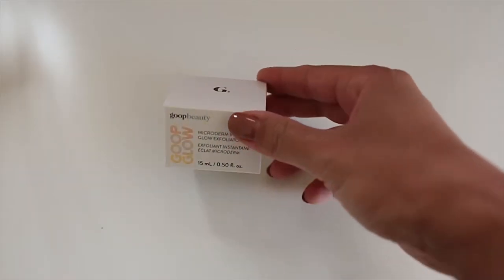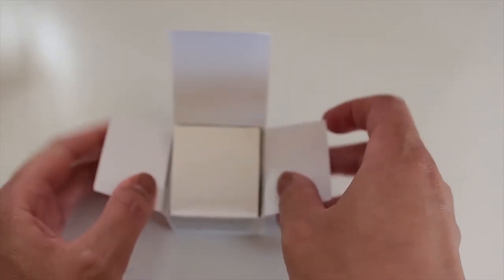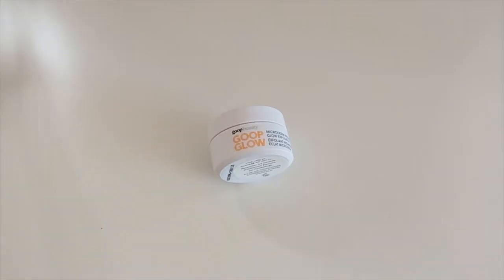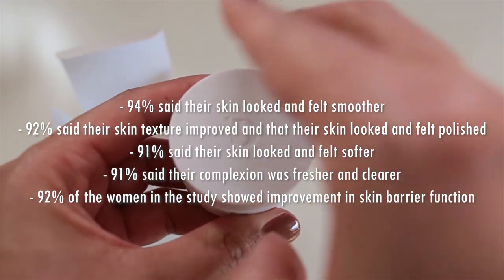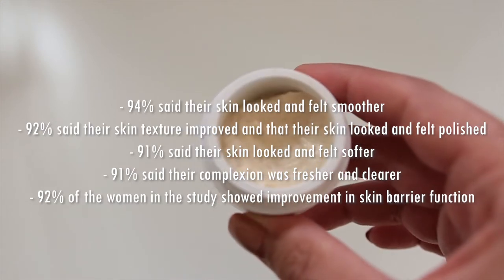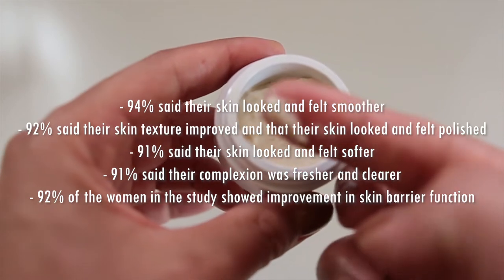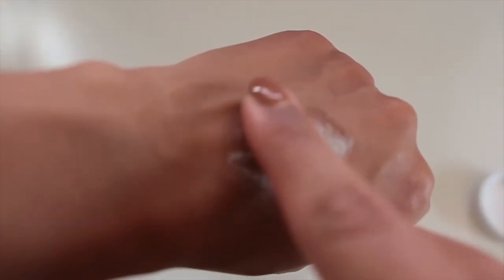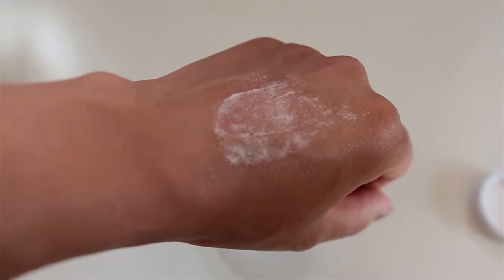$125 Exfoliator?! Is It Worth It? Goopglow Microderm Instant Glow Exfoliator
Was I or was I not fortunate to receive a complimentary sample of this $125 Goopglow exfoliator? The Goopglow Microderm Instant Glow Exfoliator is definitely the most expensive exfoliator I have tried. Is it worth the price? Would you spend $125 on it?

LOVEKEEBUU is a Black and Japanese beauty creator from beautiful California. She's sharing her beauty knowledge & high valued product reviews with beautiful people like you!